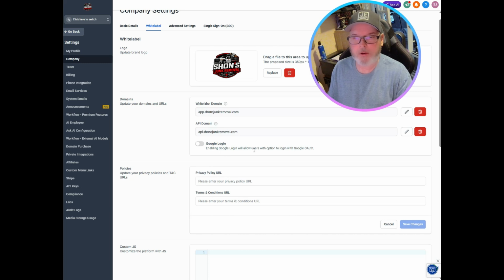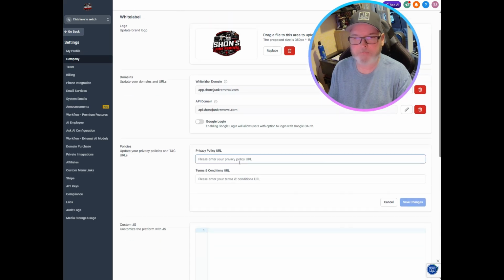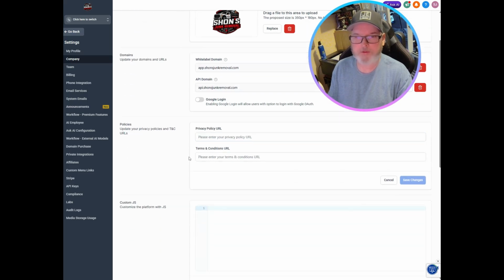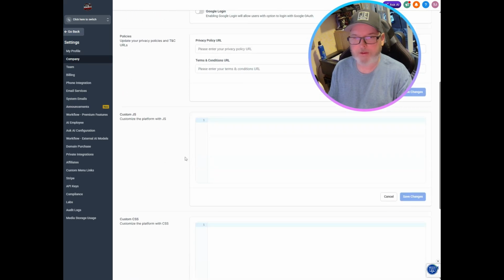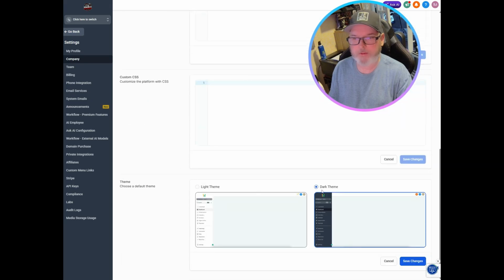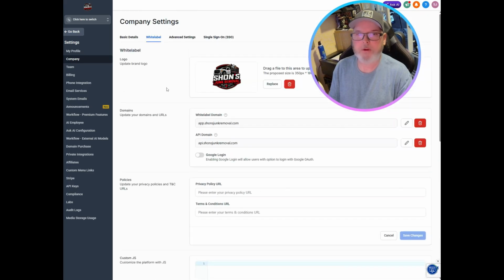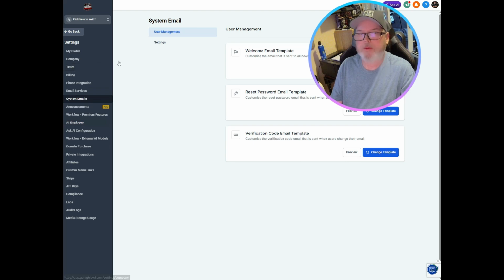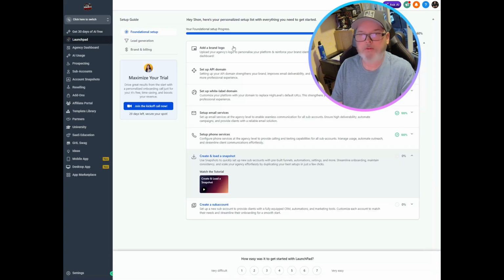Basic GoHighLevel Settings You Need to Know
In this video, we dive into the initial setup of your GoHighLevel account, a crucial step for any business. We'll walk through adding your logo and configuring a white label software domain, ensuring your customers experience a custom login portal. Learn how to manage dns settings and set up the cname record for seamless integration, optimizing your networking for a professional online presence.